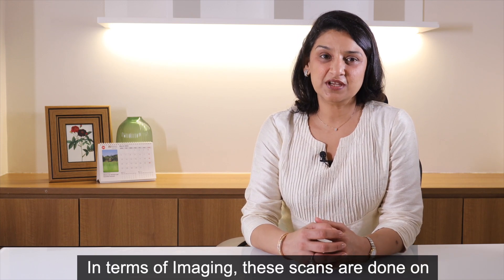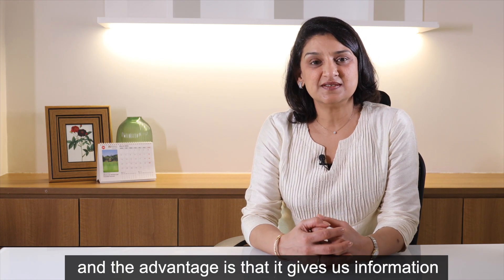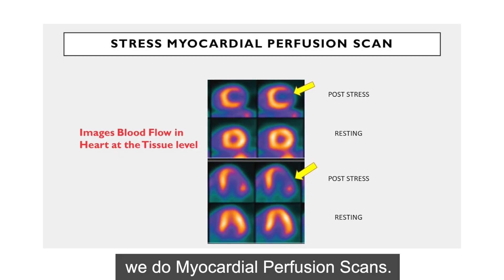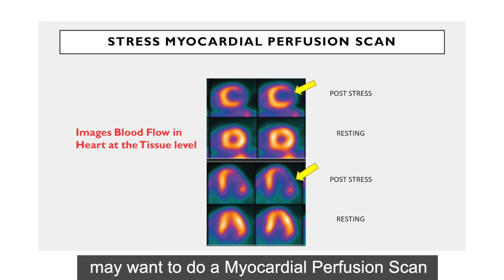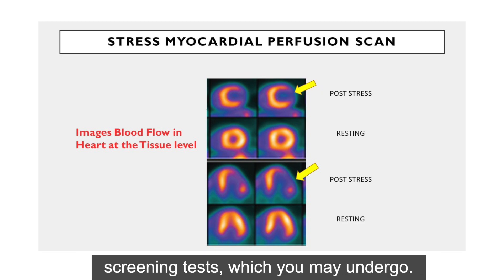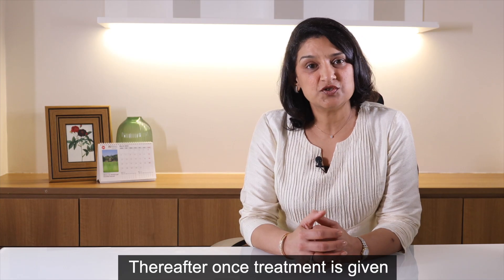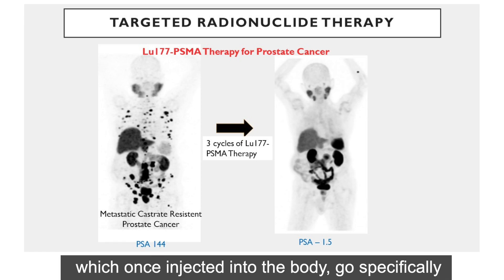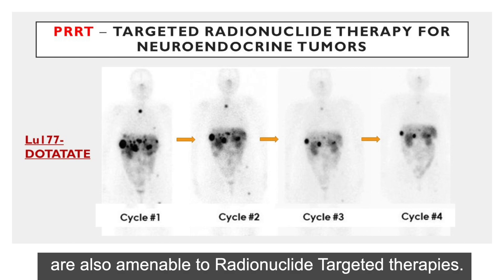What is Nuclear Medicine? | Dr Karuna Luthra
In this video, Dr Karuna Luthra, Director - Nuclear Medicine at Sir H. N. Reliance Foundation Hospital sheds light on Nuclear Medicine.